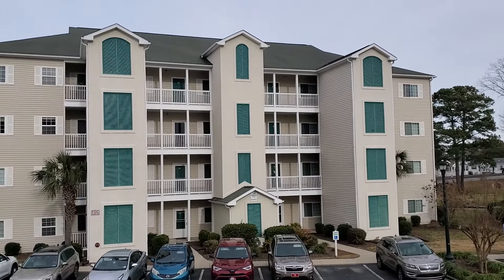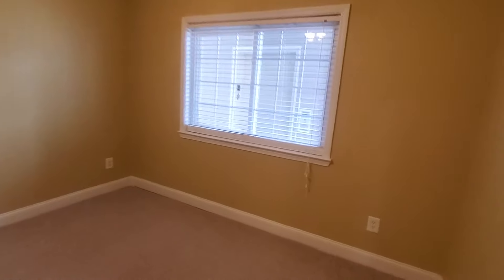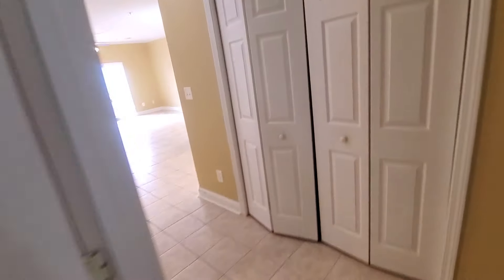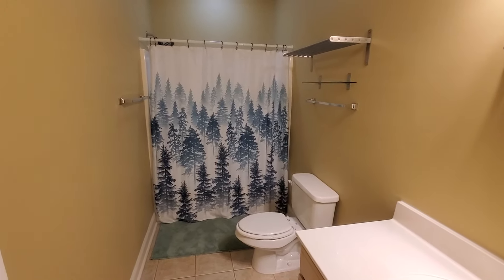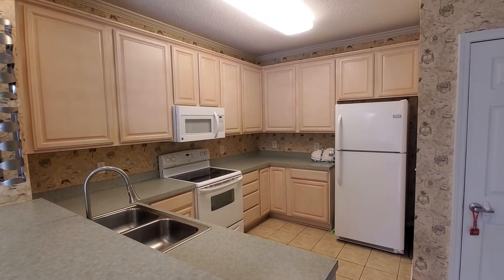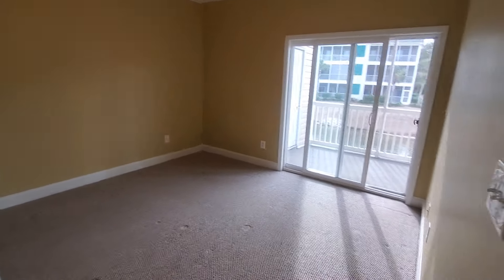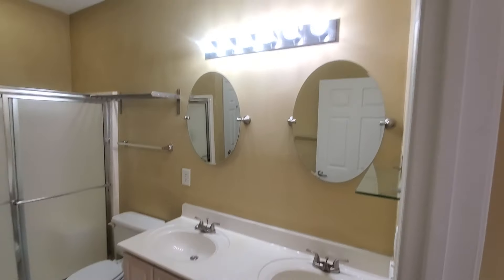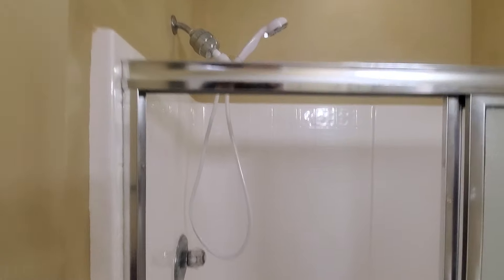Myrtle Beach Real Estate, Briarcliffe Villas Condo Under 250k, North Myrtle Beach Realtor Tara Gurry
Myrtle Beach Real Estate, South Carolina,  Briarcliffe Waterfront Villas,  North Myrtle Beach Realtor Tara Gurry
Resort-style living at it's best!  Great location, close to the beach, Barefoot Landing, Intracoastal Waterway, and all Myrtle Beach has to offer! This spacious 3 bedroom and 2 bathroom condo is light and bright, with a large screened porch making it an ideal place to call home! This beautiful move-in ready 2nd floor condo has many upgrades too! The open kitchen features lots of cabinet space, a pantry, breakfast bar, and built in wine bottle rack. The large living room and dining room combo has peaceful views of a pond, water fountain, and gazebo, making it perfect for relaxing, and entertaining! The split bedroom floor plan offers space and privacy. The master bedroom has a walk in closet and the 6' sliding glass door leads to the large, screened porch. The master bathroom has double sinks, a linen closet, and walk-in shower with glass doors. This complex has an elevator!
UPGRADES: 2021 New HVAC system, 2019 New Tile flooring (24x24 tiles) in living and dining room, 2023 - Both bathrooms updated with brushed nickel oval swivel mirrors, and new light fixtures , 2018 Hot Water Heater replaced, and the entire condo has been freshly painted!
All this, and it currently is the least expensive 3 bedroom at the complex!
This condo is perfect for a primary residence, a beach home, or a LTR investment property! Get ready to enjoy the pool and hot tub while you watch the boats cruise along the Intracoastal Waterway, and then relax on your large screened porch at your new home!

Tara Gurry is a North Myrtle Beach Realtor with NorthGroup Real Estate specializing in the North Myrtle Beach area, yet serving the entire Grand Strand. She offers custom service to each of her clients, and has unique assets to service both her buyers and sellers at the highest level delivering the  most seamless and smooth experience possible.